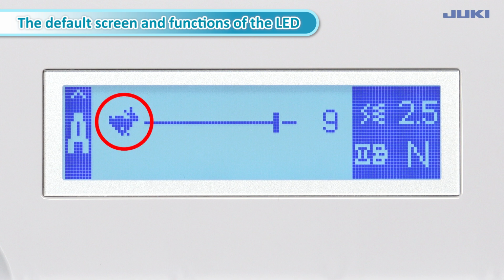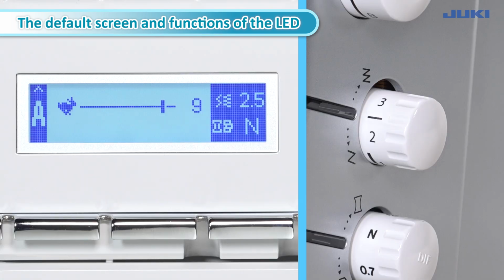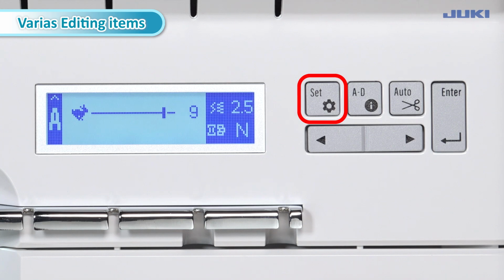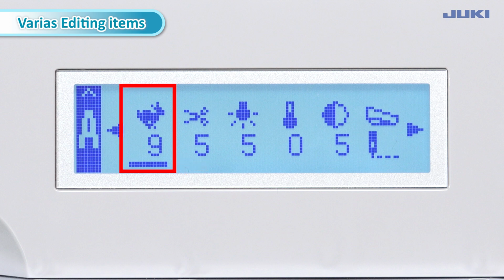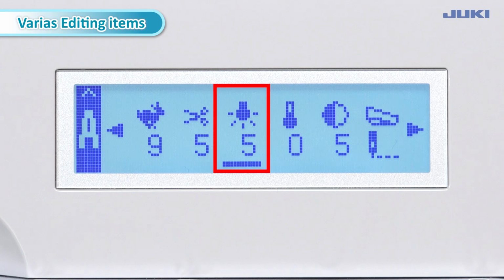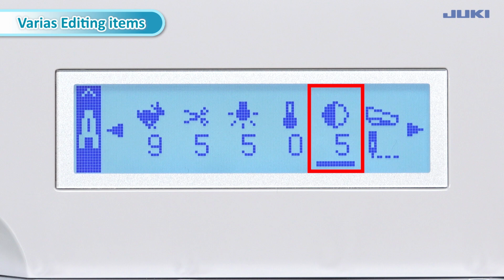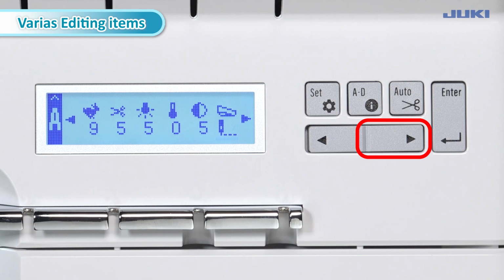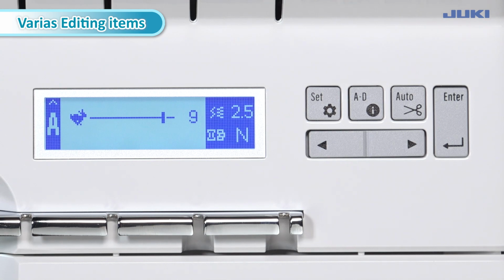JUKI MO-3500 -Initial setting and editing of the LCD screen-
The operation video of JUKI MO-3500 is posted.